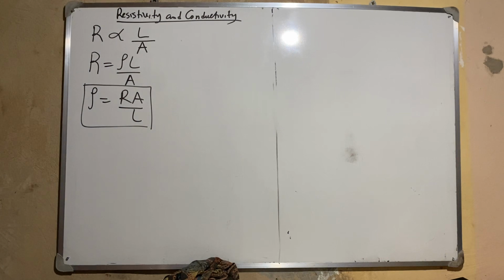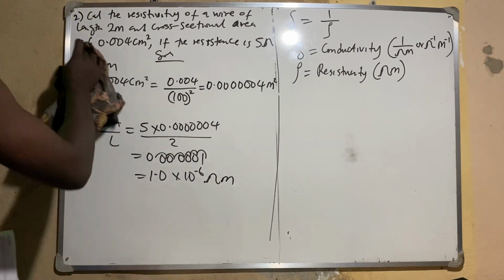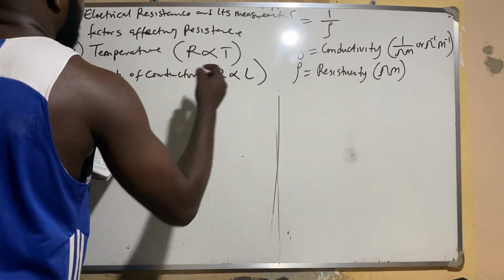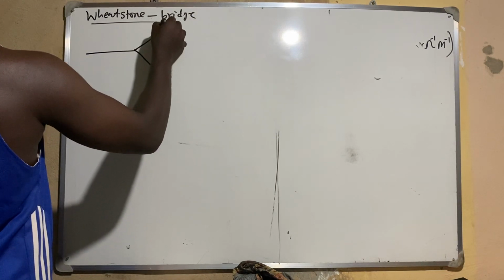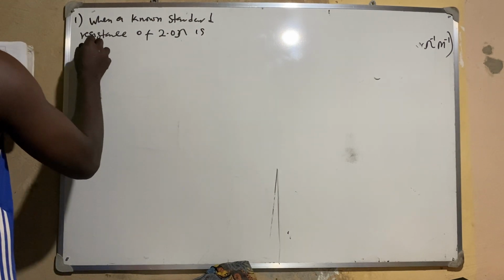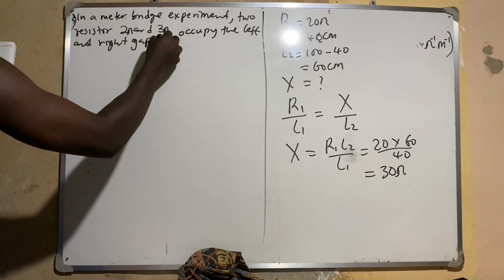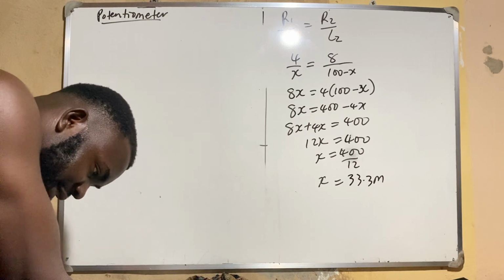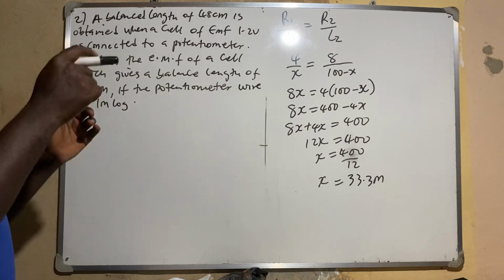Resistivity and Conductivity | Current Electricity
This physics video tutorial explains the concept of resistivity and resistance of electrical conductors like copper and silver as well as semiconductors such as silicon, germanium, and carbon graphite.  It provides the formula to calculate the resistance of a metal or wire using resistivity.  It discusses the inverse relationship between resistivity and conductivity as well the direct relationship between resistance and temperature.  Electrical conductors such as metals have a positive temperature coefficient of resistivity which means that as the temperature of a metal increases, the resistivity will increase and the conductivity will decrease.  For metalloids or semiconductors, the opposite is true.  These elements have a negative temperature coefficient which means that the resistance will decrease as the temperature increases which correlates to an increase in conductivity.  The resistivity depends on the length of the wire as well as the cross sectional area.  Long wires have more resistance and short wires conduct electricity better.  Thick wires have less resistance than thin wires.  This video shows you how to calculate the temperature by simply measuring the current in a metal using a known voltage which has practical applications in digital thermometers.

This physics tutorial video teaches students the following with numerous WAEC,NECO and undergraduate exam questions solved on Resistivity and conductivity